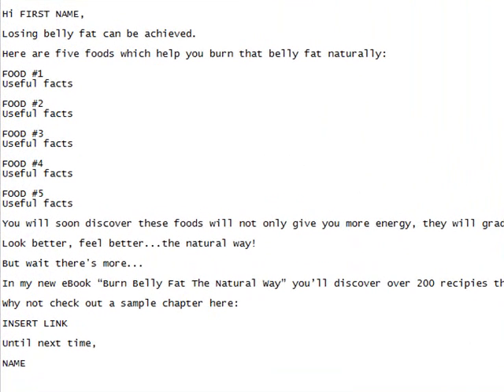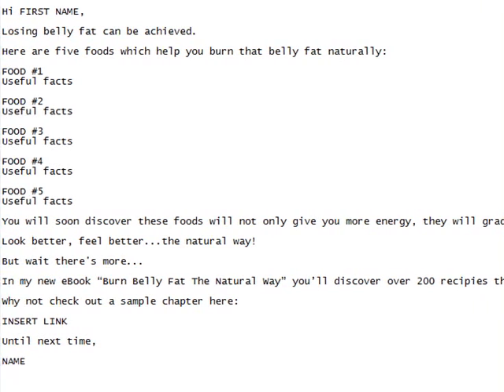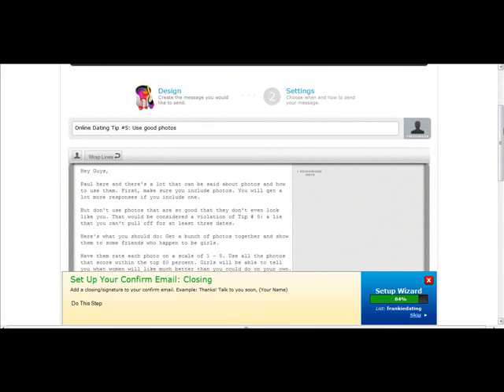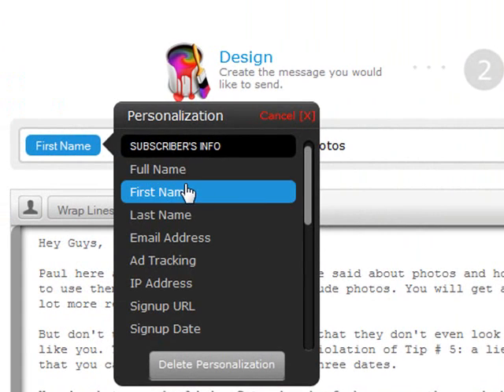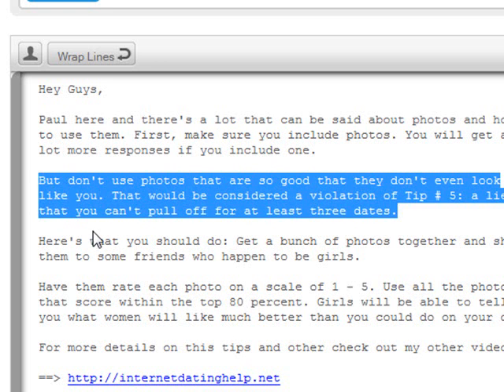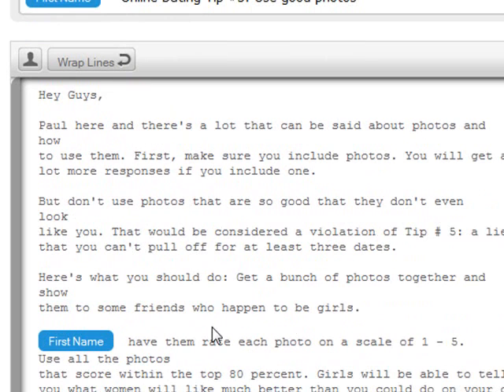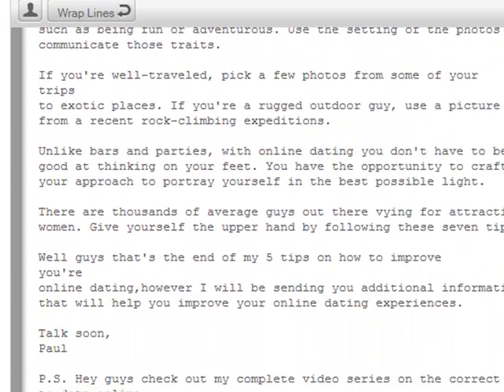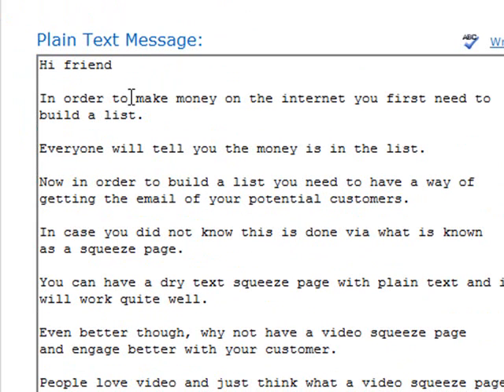Simple and Surefire List Building 08 Writing Promo Emails